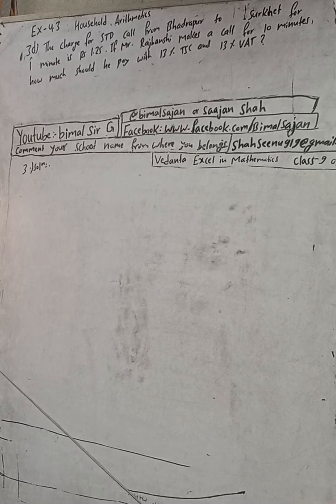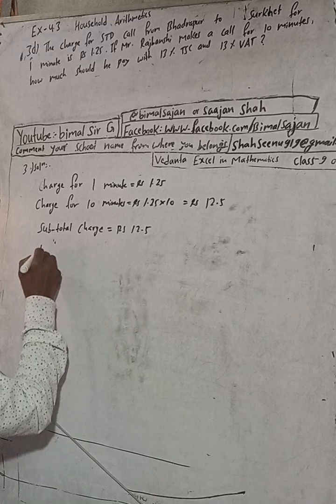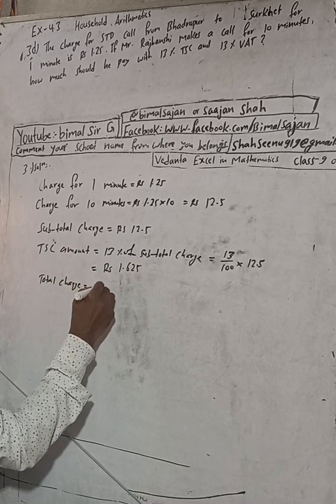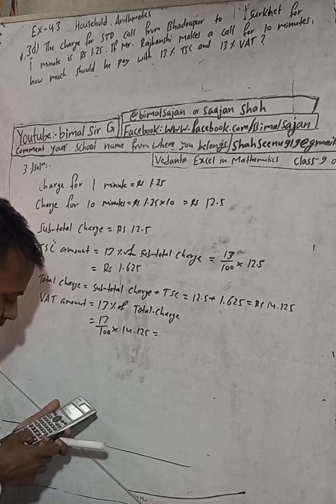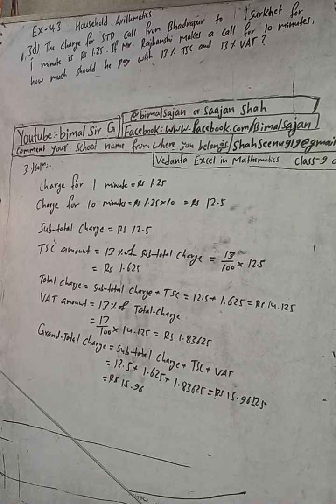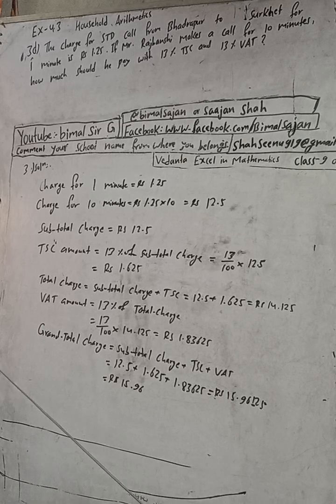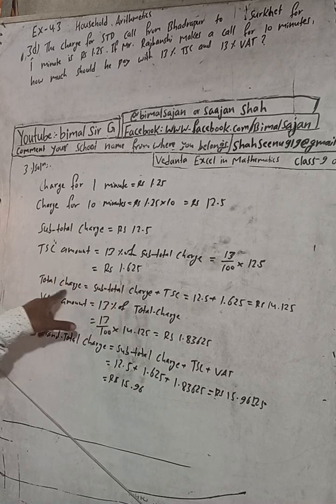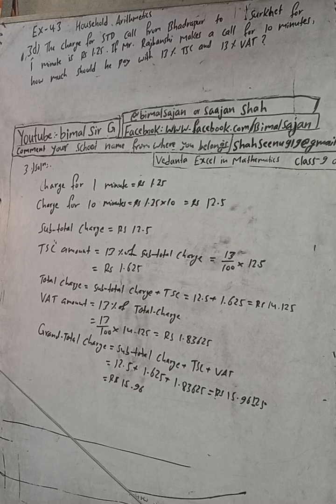class 9 Ex- 4.3 Q3d) Household Arithmetic | Vedanta excel in mathematics class 9 and 10 solution